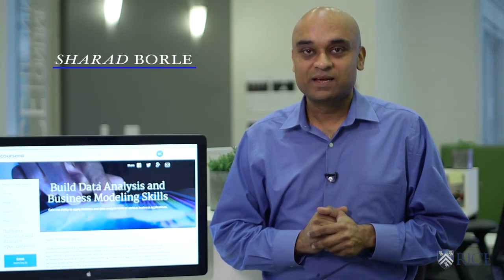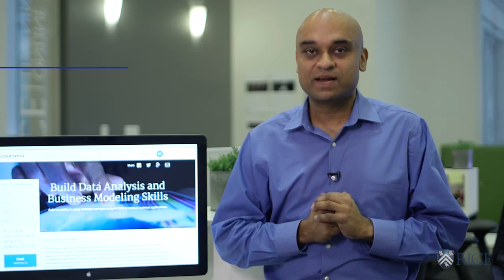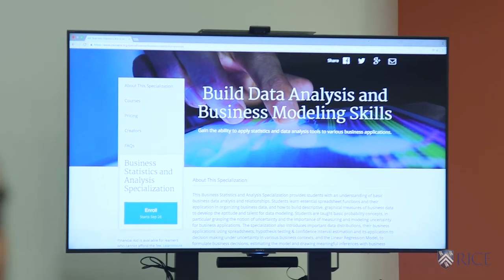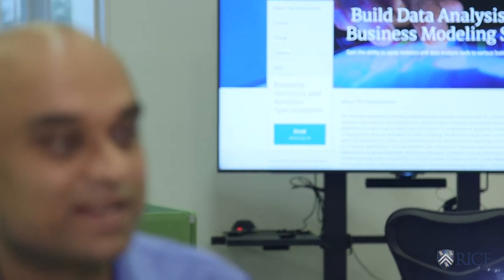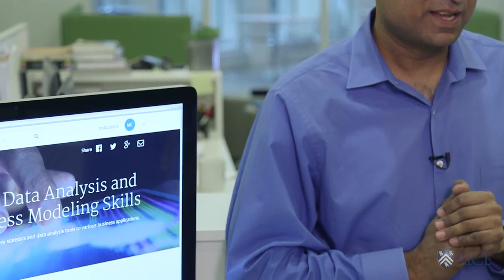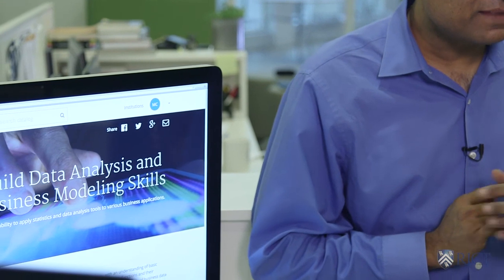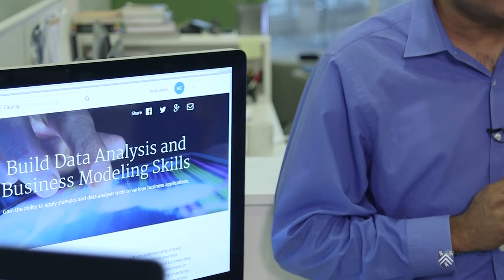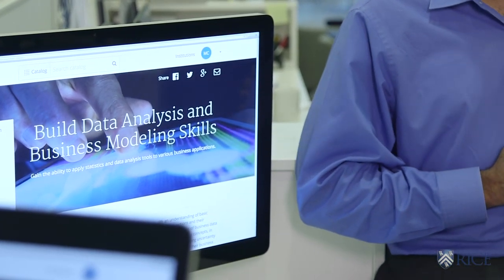Meet the Professor - Introduction to Data Analysis Using Excel by Rice University #1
This video is part of an online course, Introduction to Data Analysis Using Excel by Rice University. This course takes you from basic operations to some of the more advanced functionality of Excel. to get access to the full course.

About this course:
The use of Excel is widespread in the industry. It is a very powerful data analysis tool and almost all big and small businesses use Excel in their day to day functioning. This is an introductory course in the use of Excel and is designed to give you a working knowledge of Excel with the aim of getting to use it for more advance topics in Business Statistics later. The course is designed keeping in mind two kinds of learners -  those who have very little functional knowledge of Excel and those who use Excel regularly but at a peripheral level and wish to enhance their skills. The course takes you from basic operations such as reading data into excel using various data formats, organizing and manipulating data, to some of the more advanced functionality of Excel. All along, Excel functionality is introduced using easy to understand examples which are demonstrated in a way that learners can become comfortable in understanding and applying them.